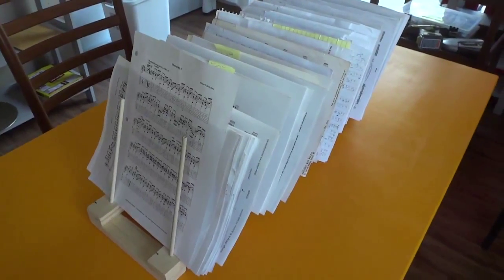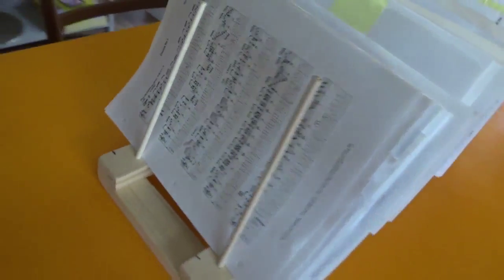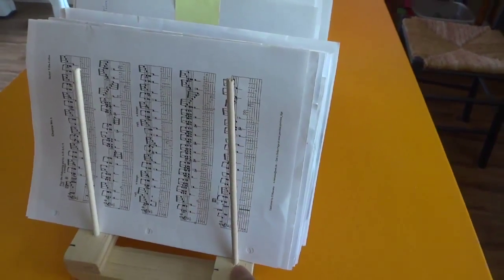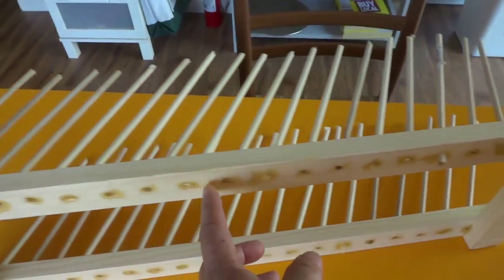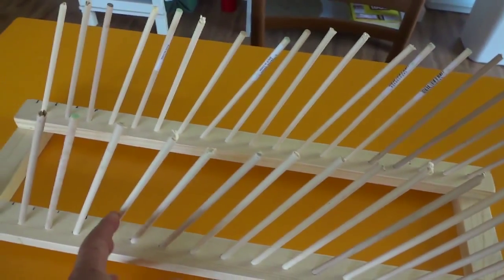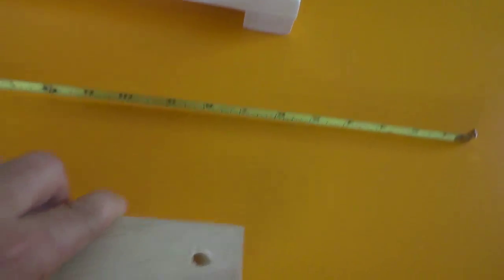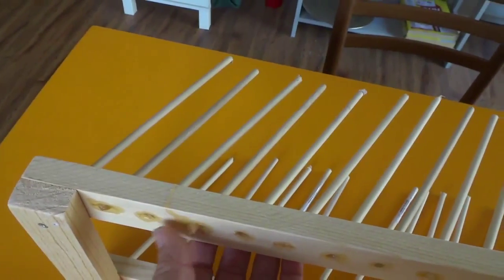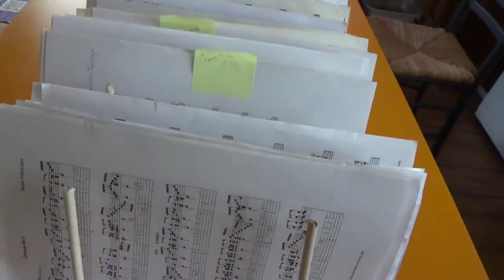Sheet Music Organizer/Shelf (20150708SheetMusicShelf)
Low-tech Engineering, DIY. A simple wooden sheet music organizer (shelving).